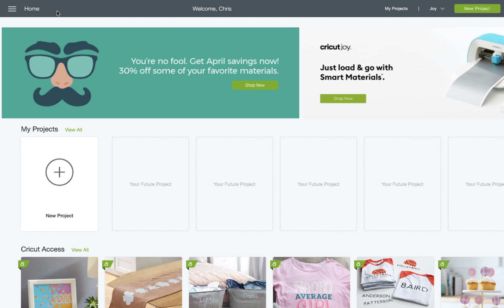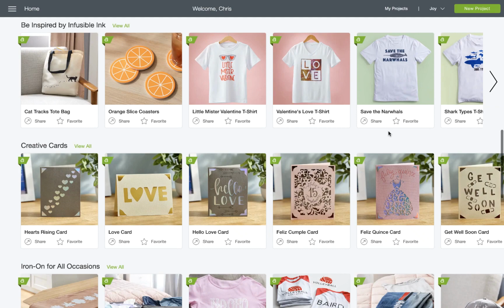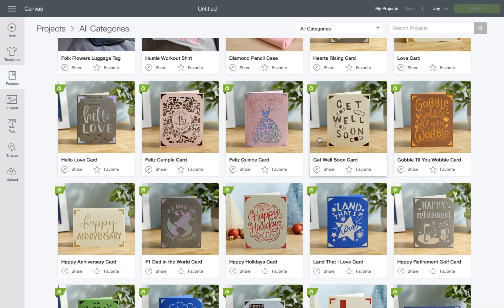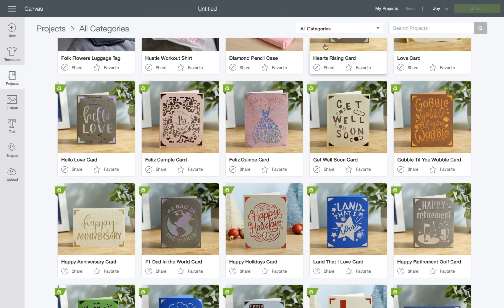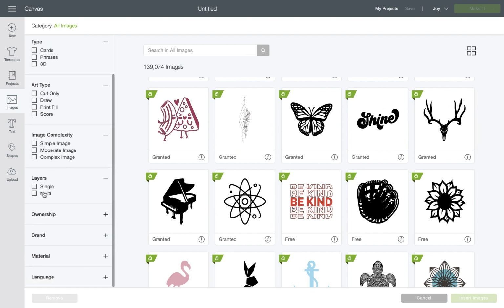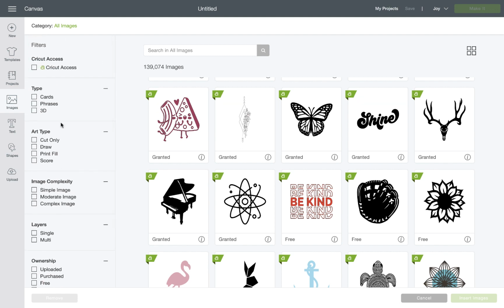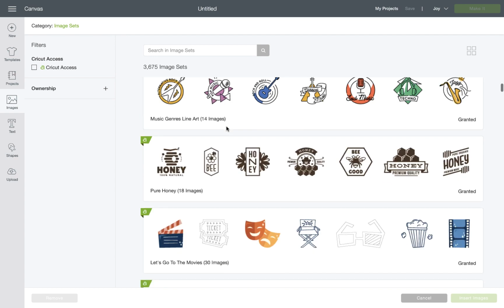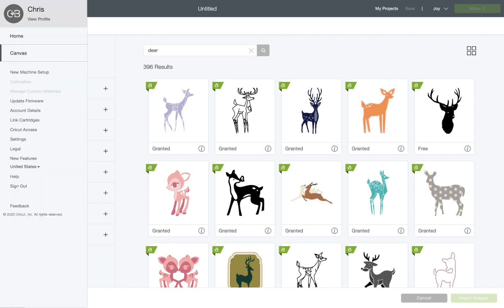Fabriprint - Cricut Joy - Navegar na área de trabalho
📌 Este Vídeo é partilhado pela Fabriprint com o objetivo de difundir informação sobre a Cricut Joy.